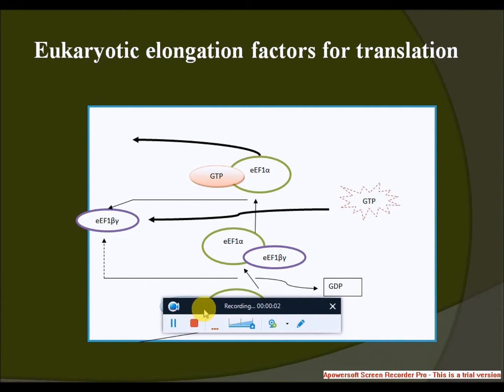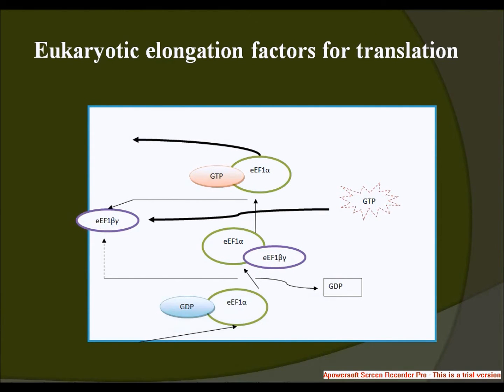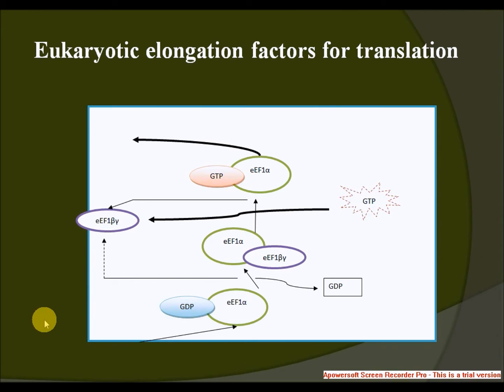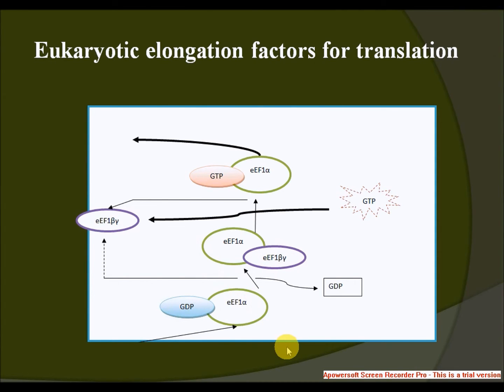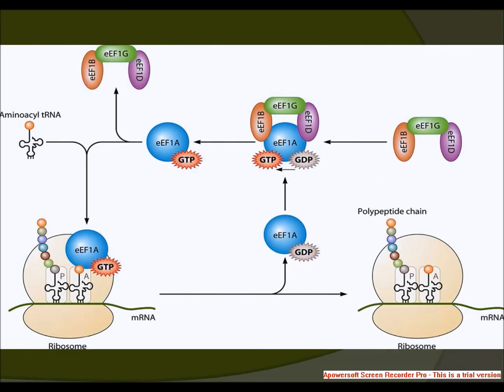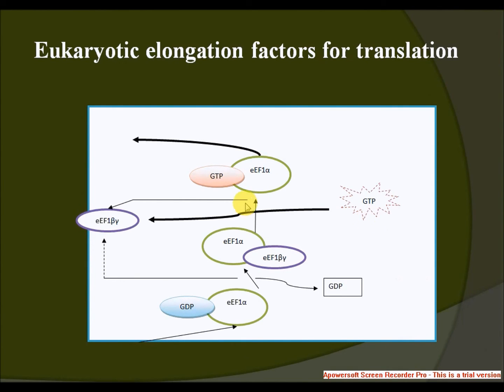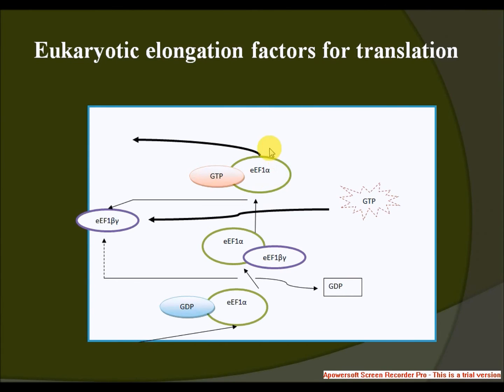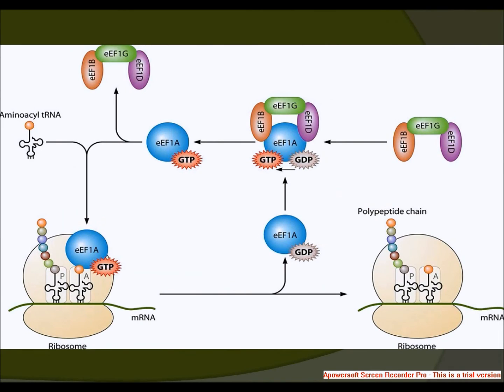Eukaryotic elongation factors of translation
Eukaryotic elongation factors are very similar to those in prokaryotes.

Elongation in eukaryotes is carried out with two elongation factors: eEF-1 and eEF-2.